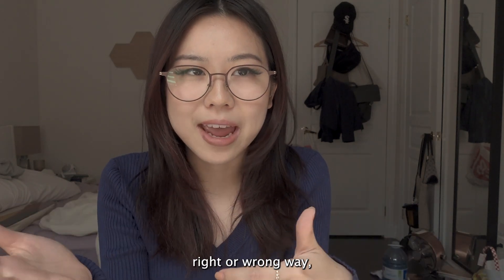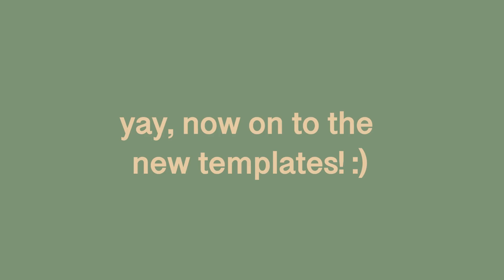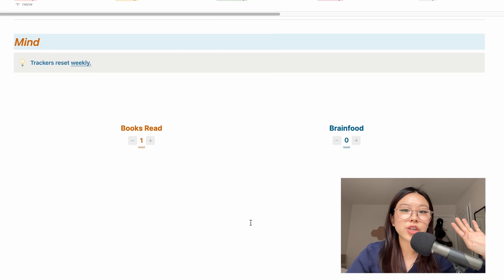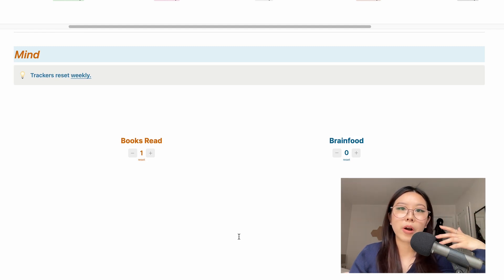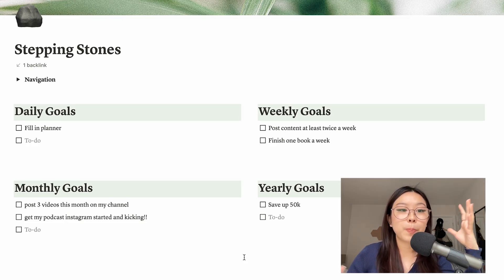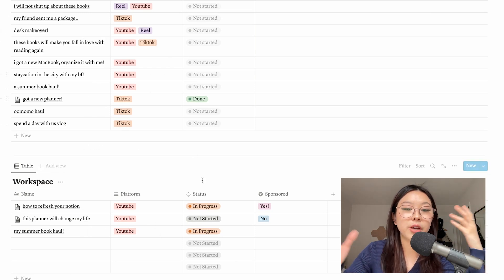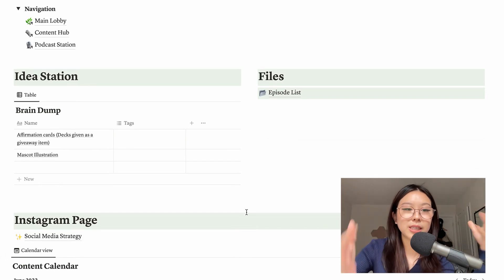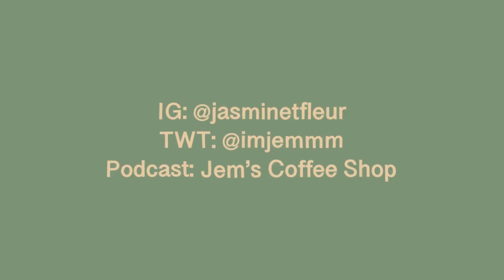how to refresh your notion!! (new templates!)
🌱 (templates down below!!)

Save $5 off of your first order of $25+ on Book Outlet :)